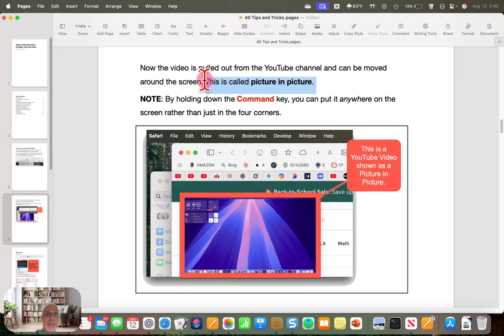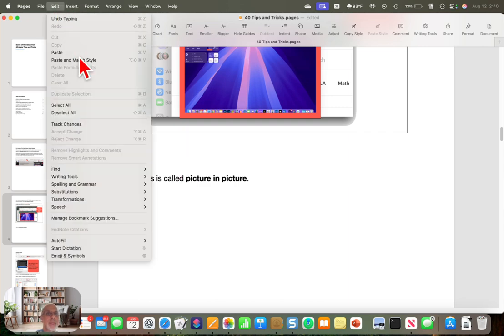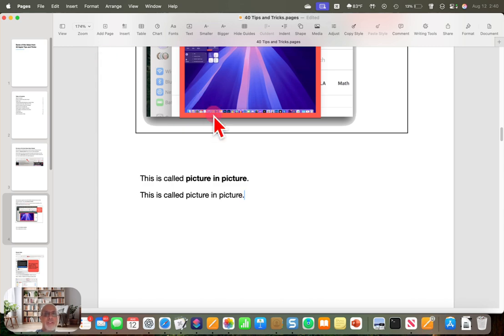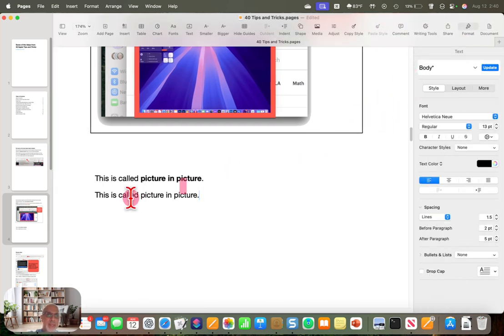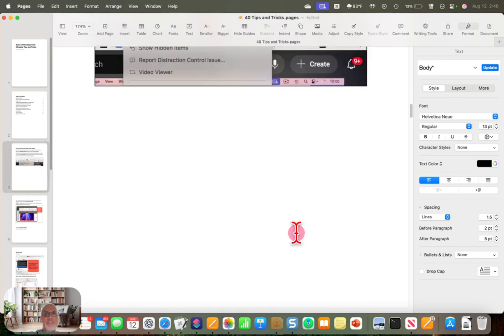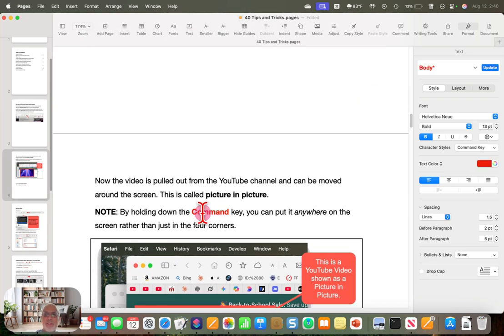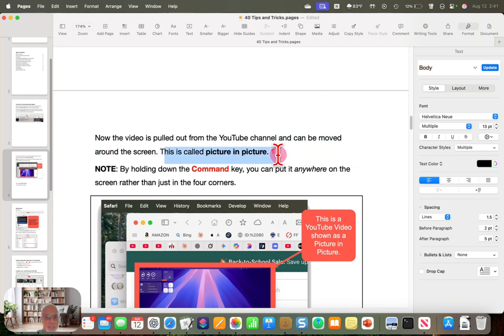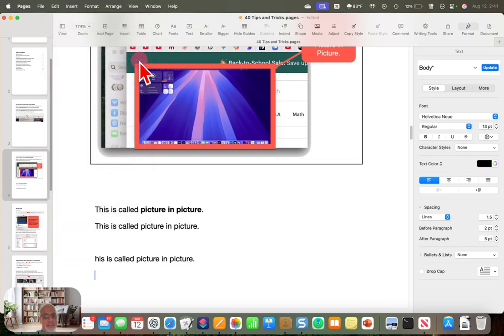How to Use Picture in Picture in Safari on Your Mac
Learn how to use Picture-in-Picture video in Apple Pages to place a YouTube video directly into a Pages document.

In this video, you'll see how to:

Pull a YouTube video onto your Mac screen
Use Picture in Picture to separate the video from the webpage
Move the floating video window around your screen
Position the video where you want it while working in Pages
Use the Command key to place the Picture-in-Picture window more precisely

This are handy Mac tips for working with YouTube videos, Pages documents, and other content at the same time.